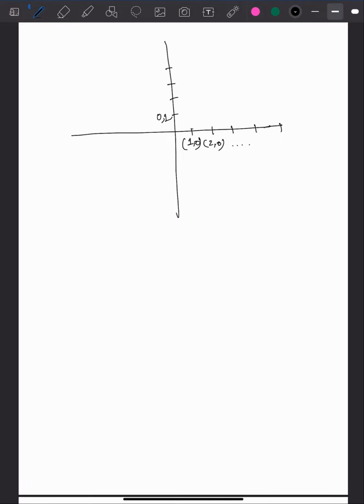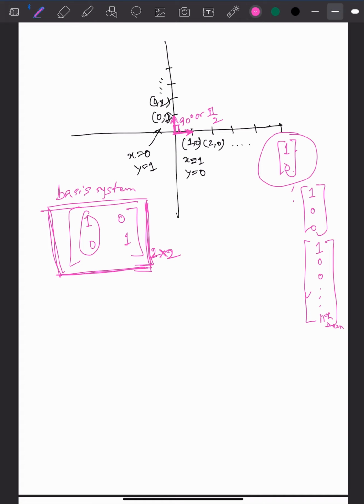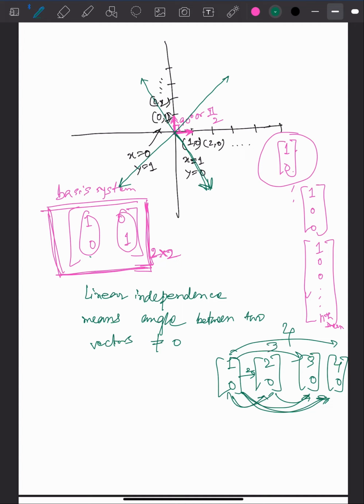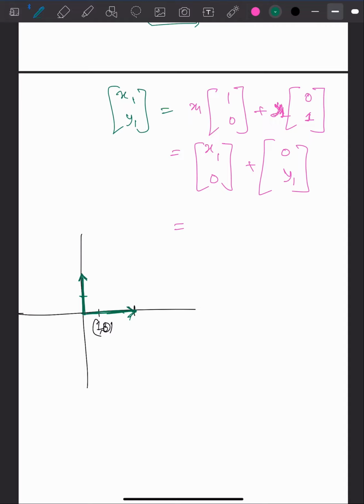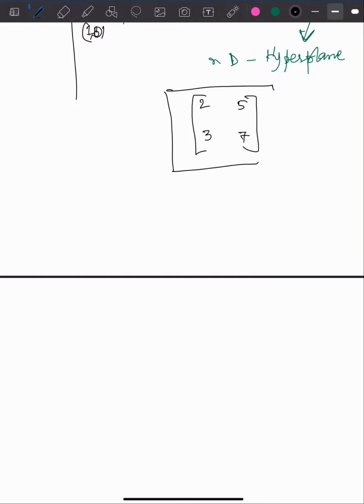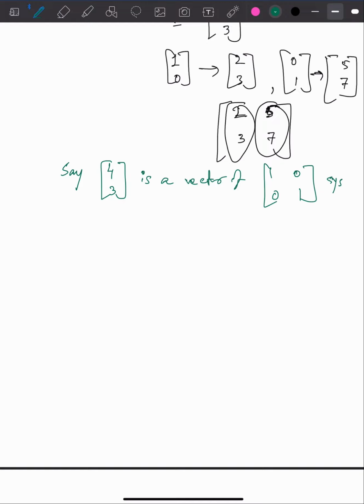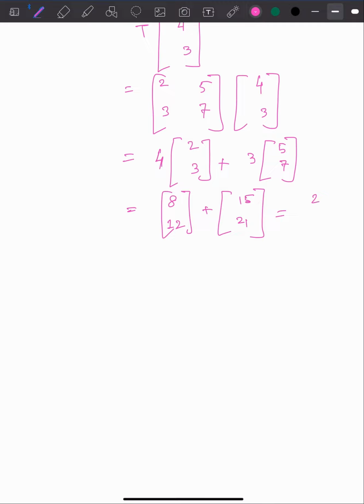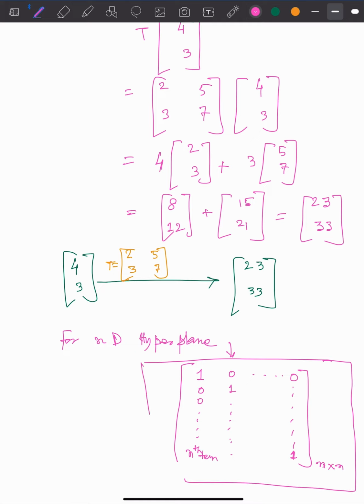Basis Vectors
This tutorial video is an attempt to deliver the concept of basis vector. More videos on linear algebra will be uploaded in the playlist

This content has been created by me.

Device used: iPad Pro